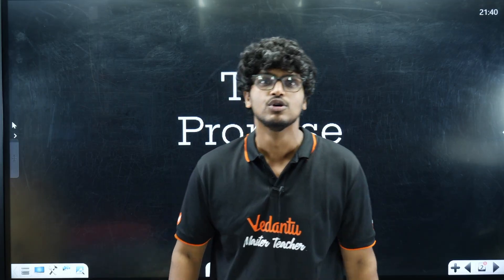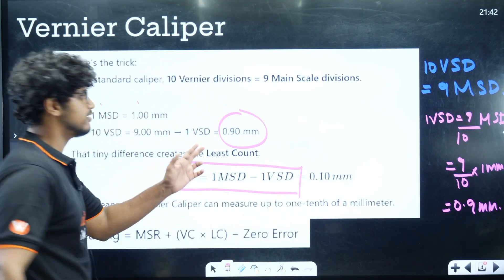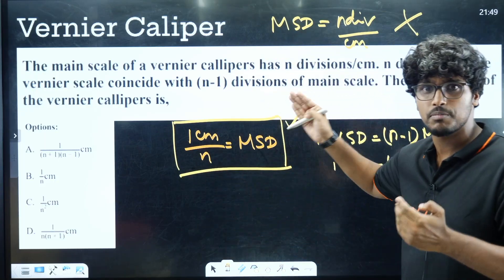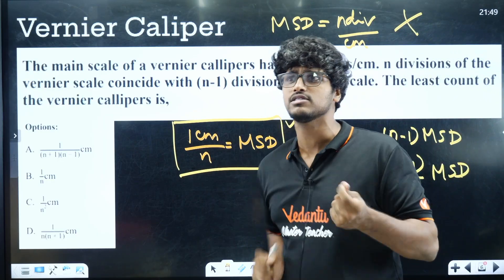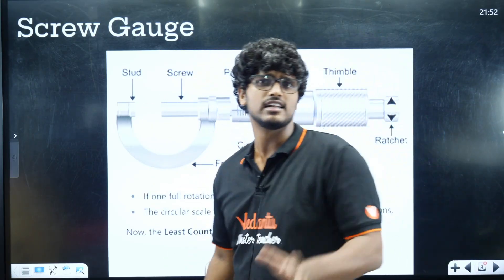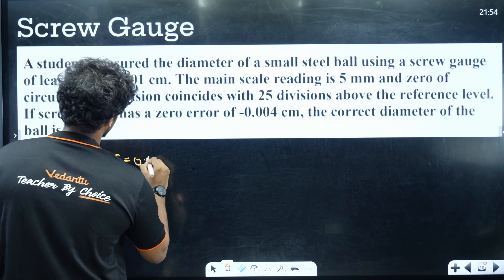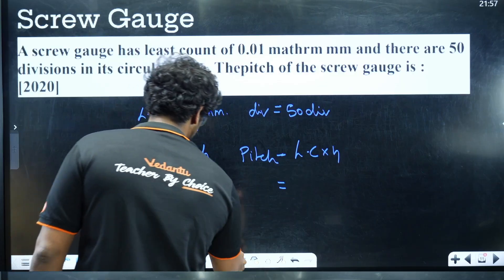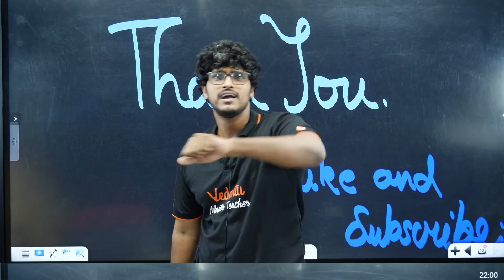NEET 2026 Physics | Vernier Caliper and Screw Gauge | All Concepts in One Class |Madhan Sir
📐 NEET 2026 Physics – Vernier Caliper & Screw Gauge Complete Concepts
Join Madhan Sir in this one-shot class covering Vernier Caliper & Screw Gauge – two important topics from Units & Measurements in Physics. This session includes theory, formulas, derivations, numerical problem-solving, and NEET PYQs to give you complete clarity.

🎯 Perfect for Class 11 & 12 NEET aspirants who want to strengthen their Units & Measurements basics and score high in NEET Physics.

📌 Topics Covered

Vernier Caliper – Working & Least Count

Screw Gauge – Principle & Measurement

Errors & Accuracy in Measurement

Formulas & Shortcuts for NEET

NCERT Highlights + NEET PYQs